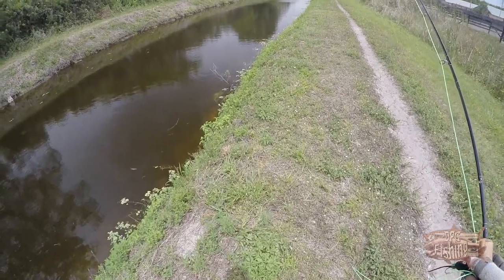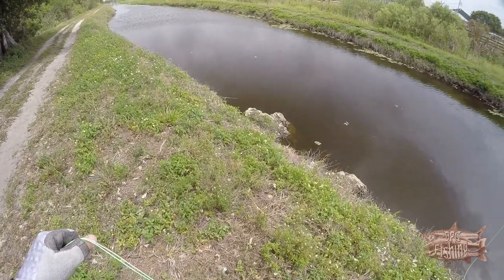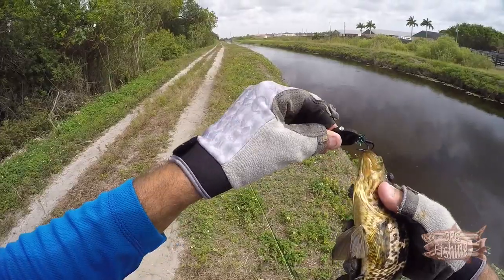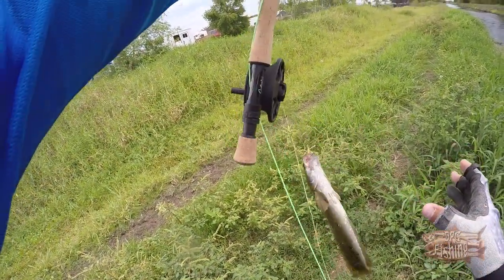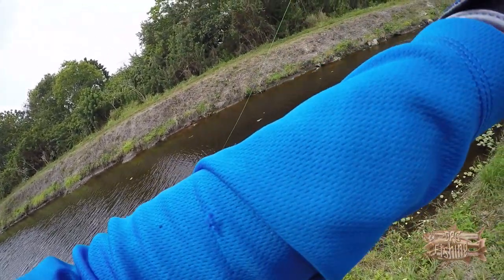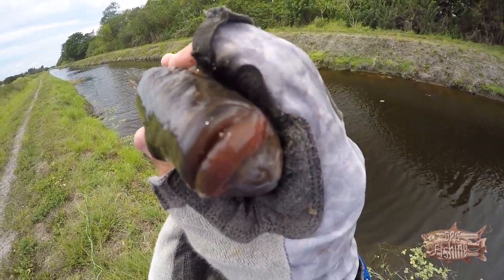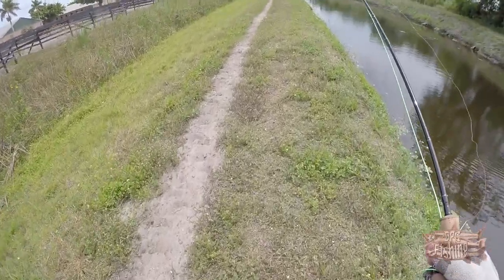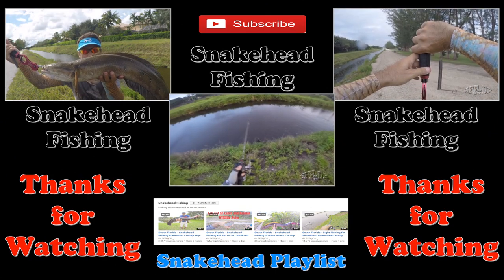Fly fishing for snakehead and more - Video # 160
Fly Tying - Tutorial Snakehead Fly in 2 minutes